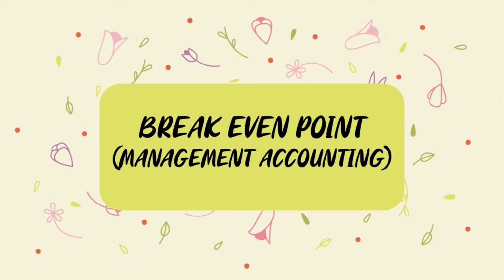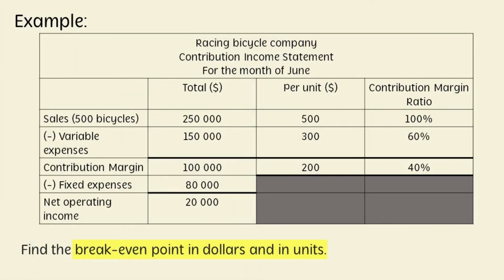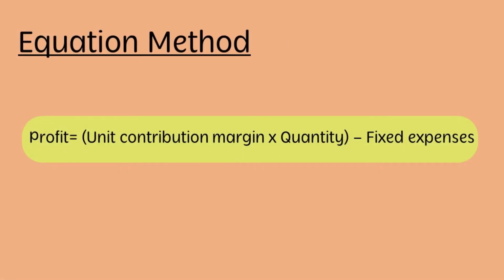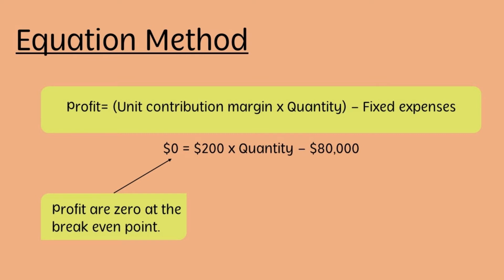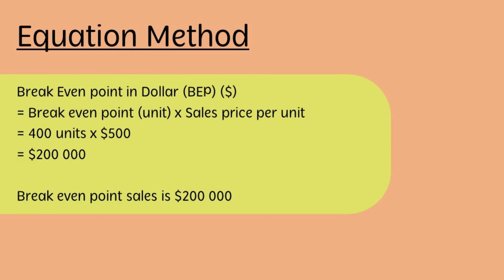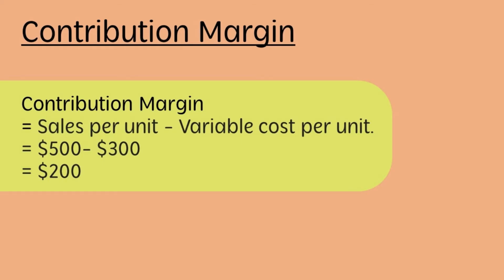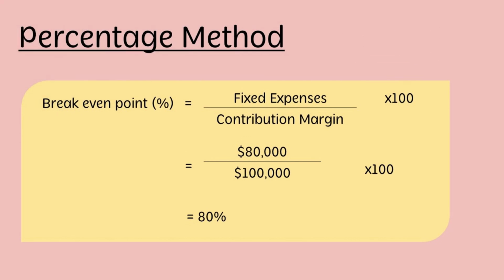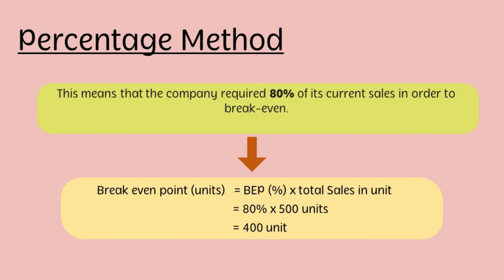How To Calculate The Break-Even Point (Management Accounting)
LEARN MORE about the how to calculate the break-even point by using 3 different method. In this video, we will discuss about the definition of break-even point, and we will discuss about how to calculate the break even point by using formula method, percentage method and equation method.

If you have any problem or questions, please leave some comment in my comment section. :) so that we can solve the problem and we can communicate there. ;)